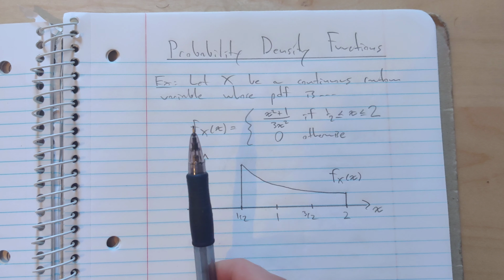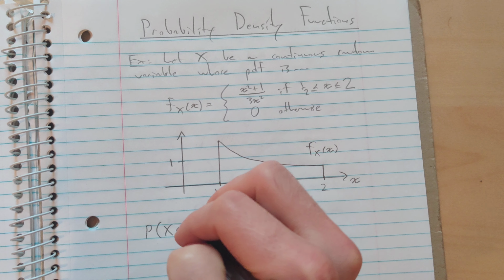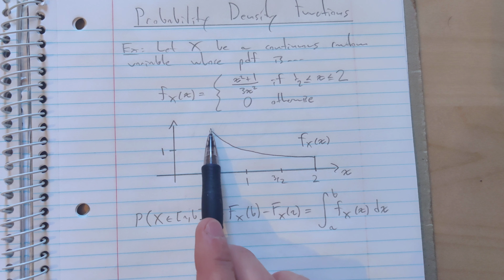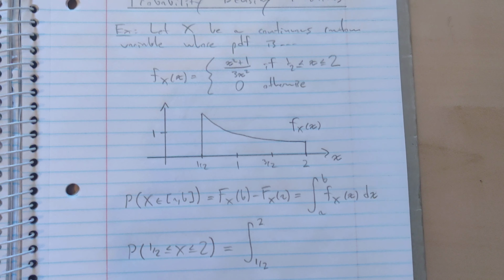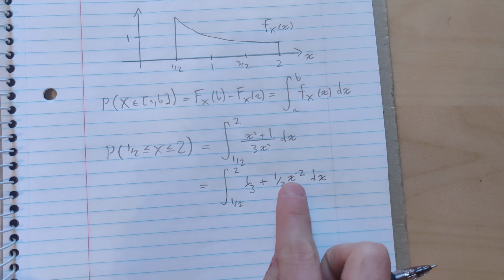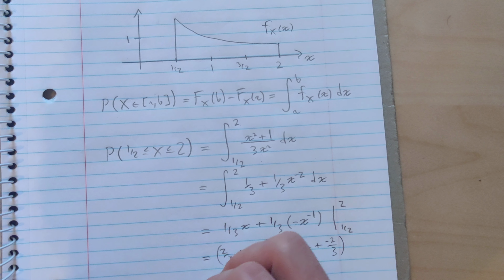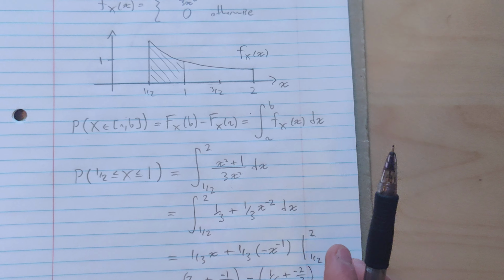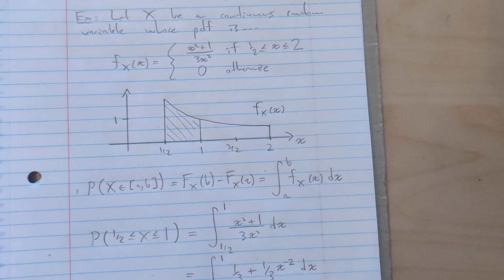Probability Density Functions